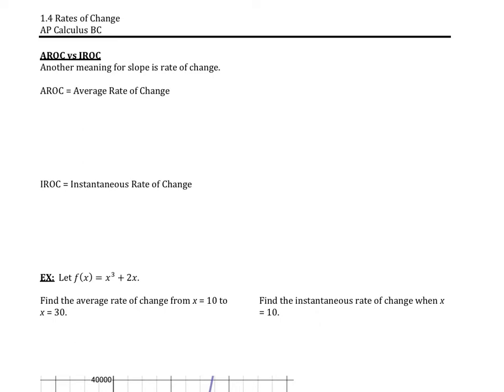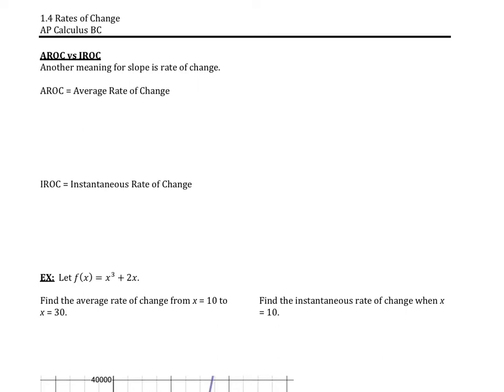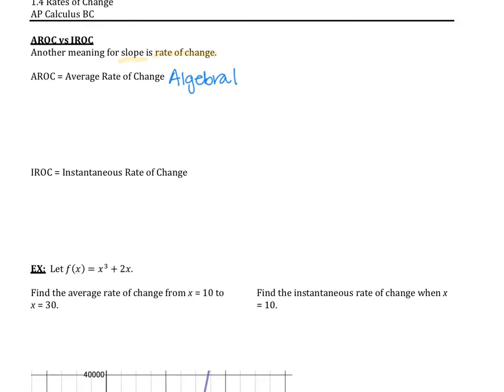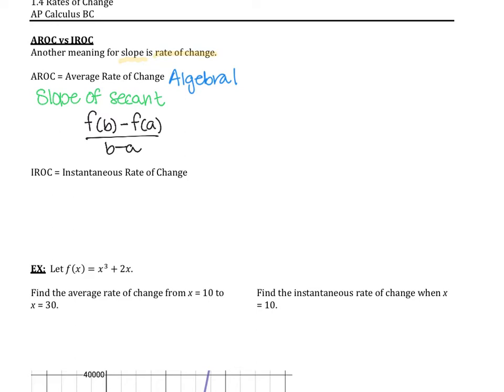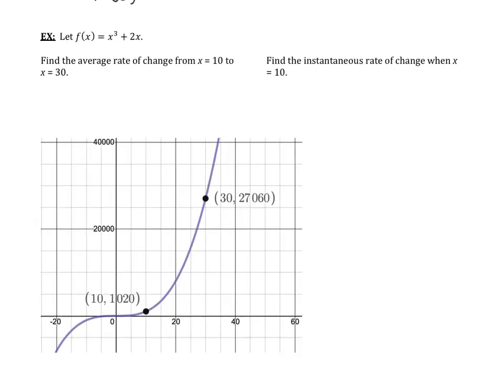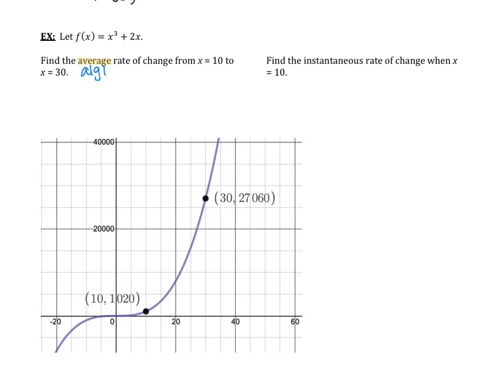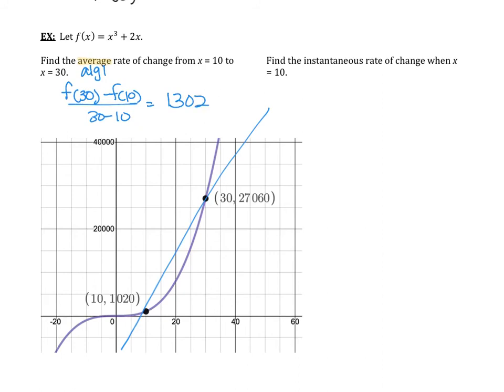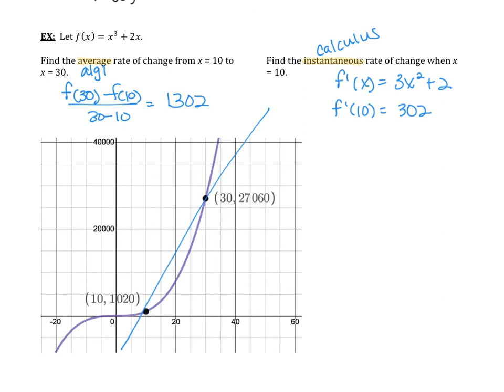Rates of Change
Calculus BC Review of AROC and IROC